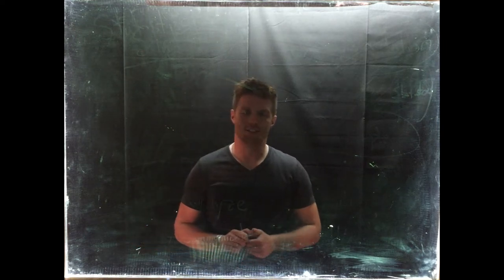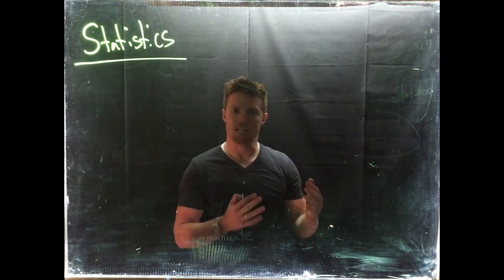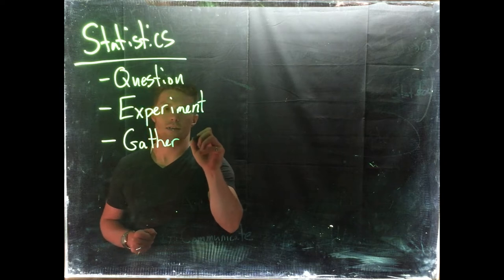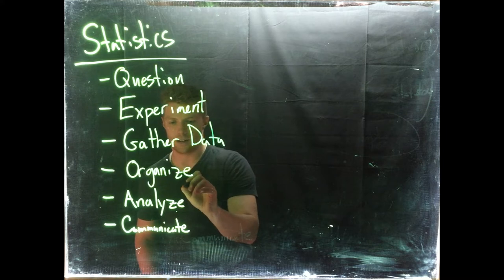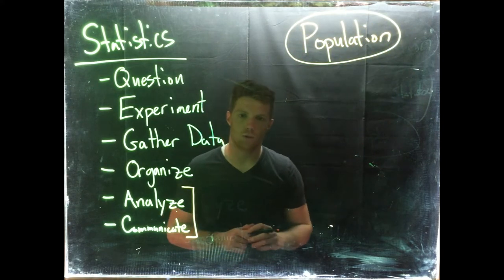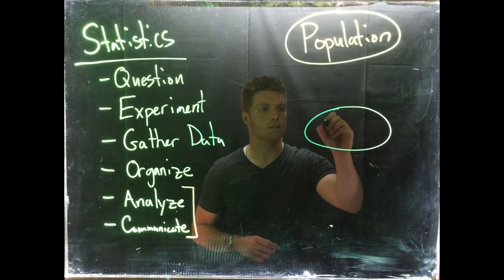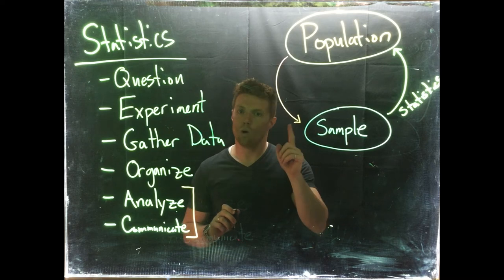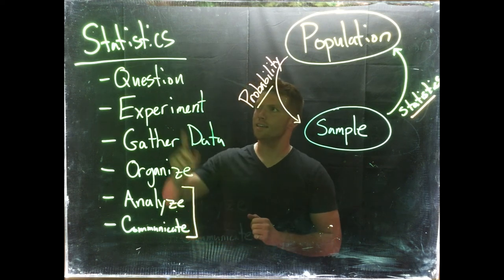Intro to Statistics